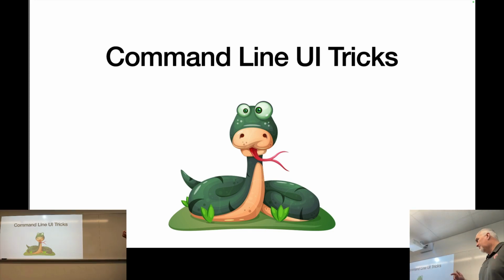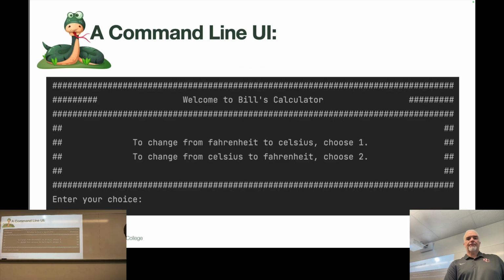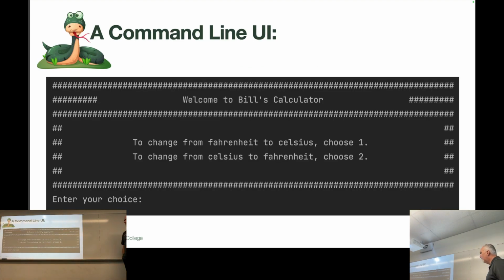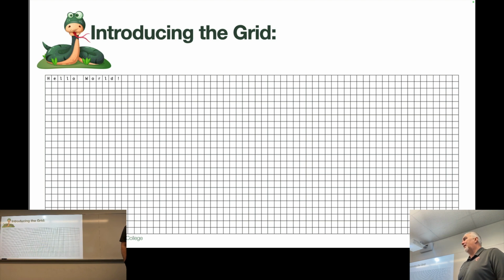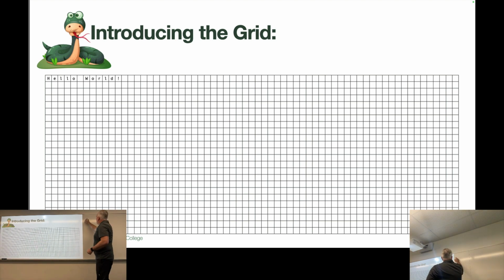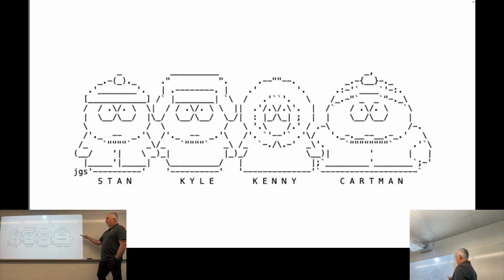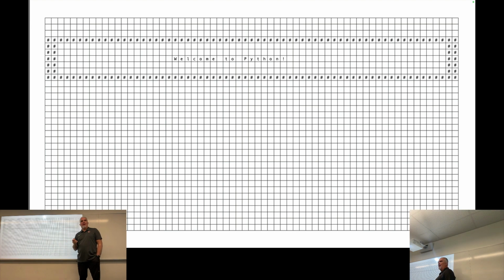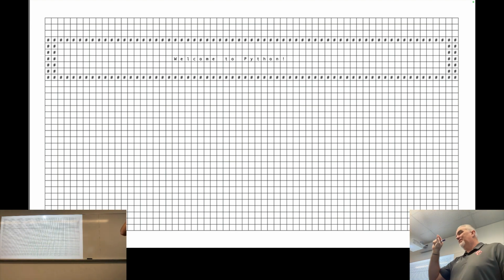Python - Module 4 - Command Line UI Concepts (Spring 2024)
Covers the basic concepts of UI creation for the command line in a Python programming environment.